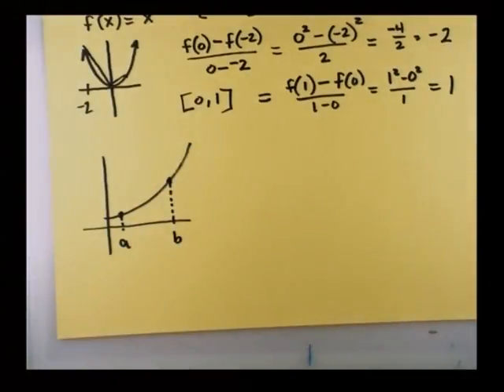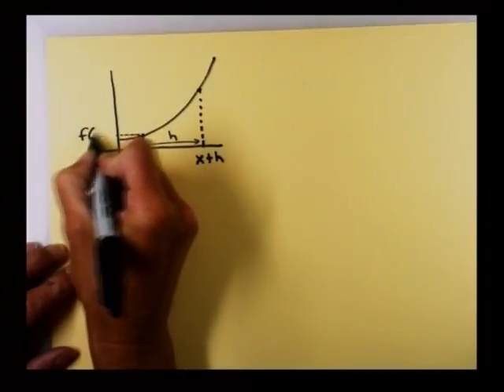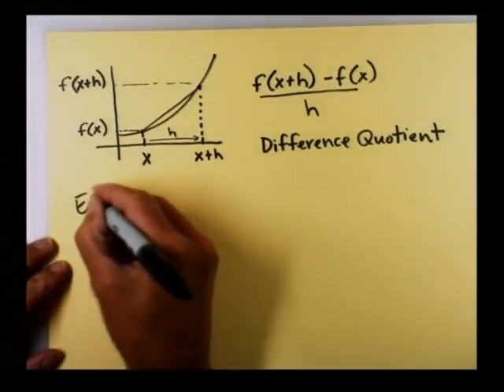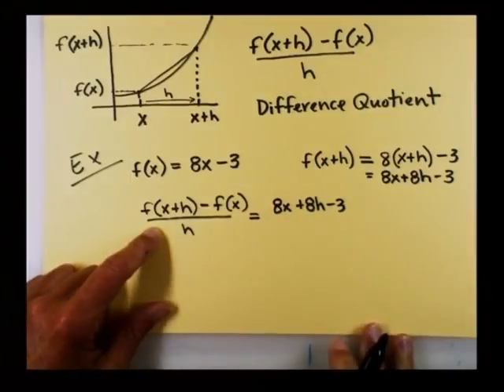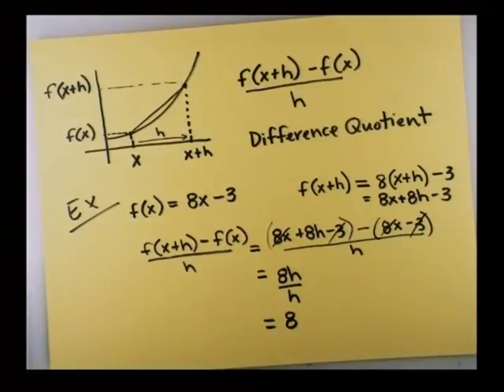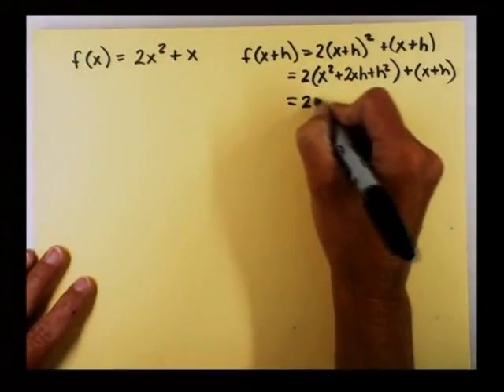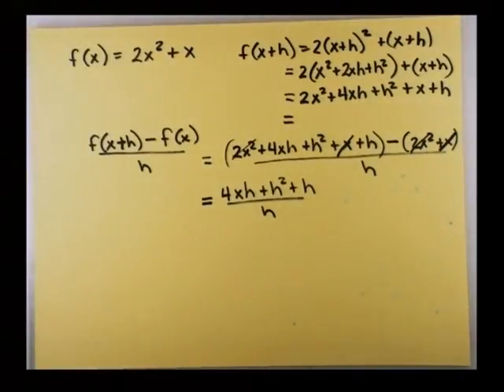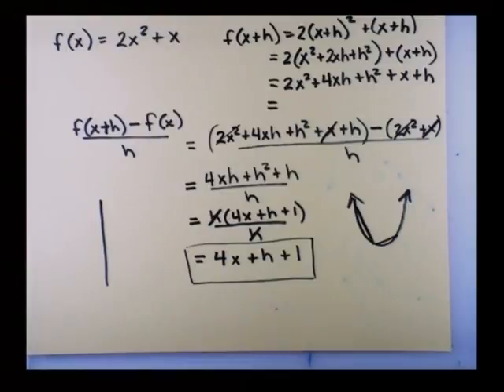3 3 Part 2